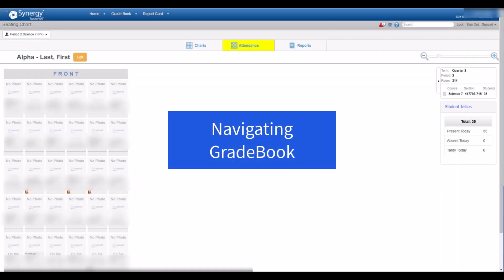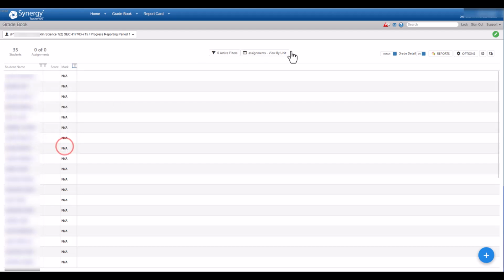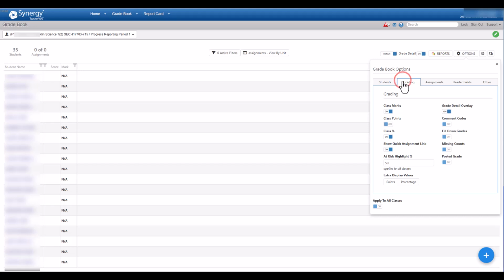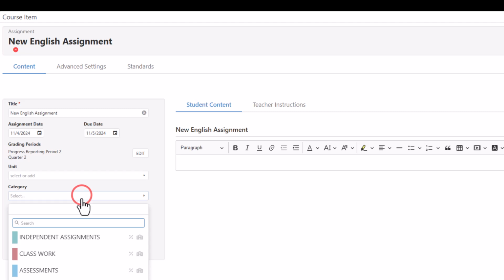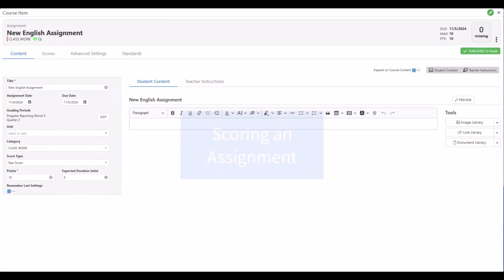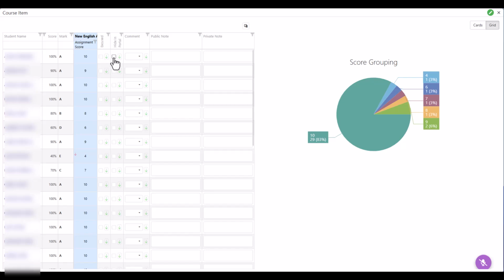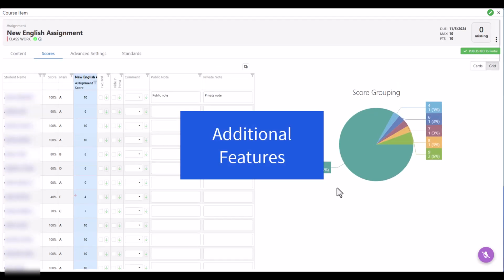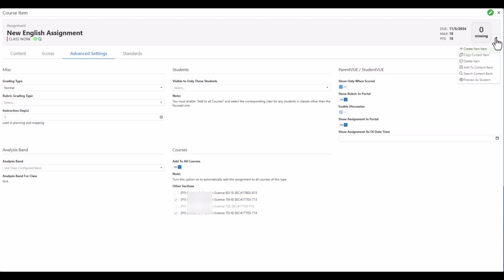PGCPS Synergy TeacherVUE: Gradebook UPDATED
This video shows teachers at Prince George's County Public Schools how to use the Synergy Gradebook and includes updated procedures beginning 11/4/2024.